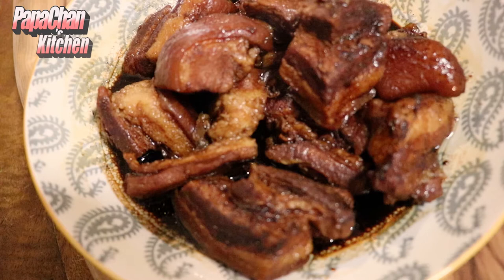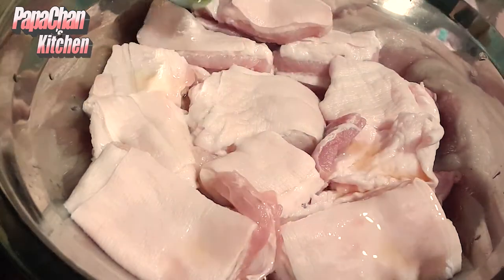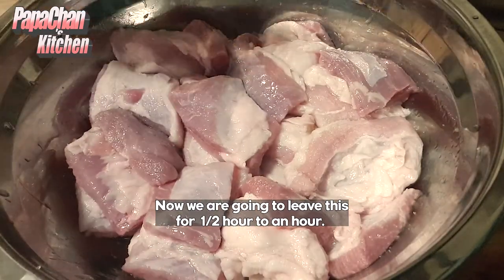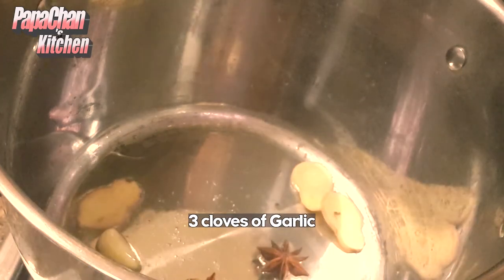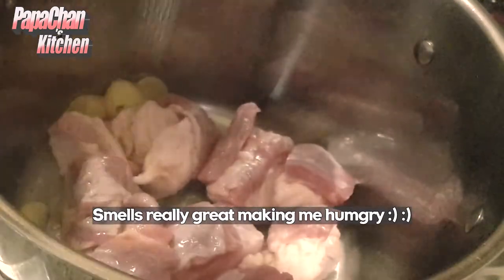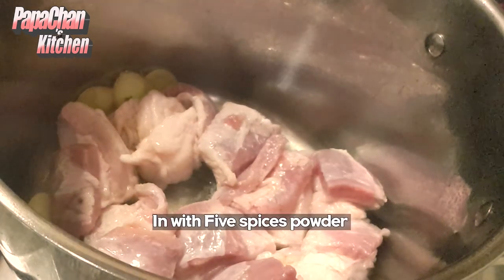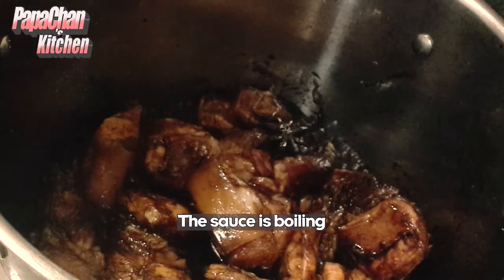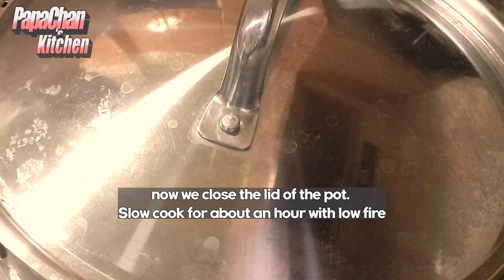the simplest Braised Pork, Slow cook with one cooking pot, Pork Belly recipe with my family secret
PapaChan's Kitchen cooks a  meat lovers' must try dish in this video.

the simple version of (Hong Shao Rou, 红烧肉) you could cook at home without hassle.

Full ingredients list is on the comments section below.

Keep cooking and see you soon.

Warm Regards,
PapaChan's Kitchen